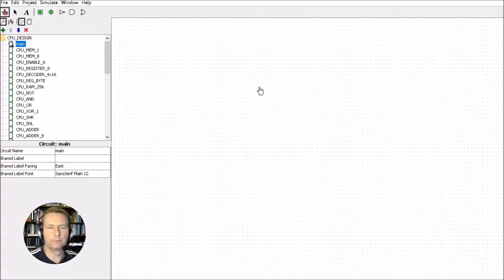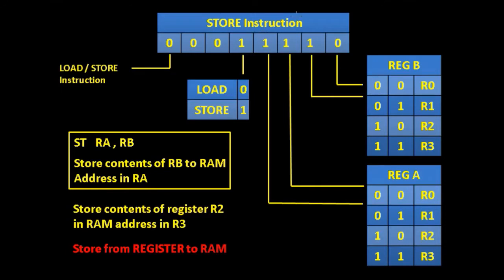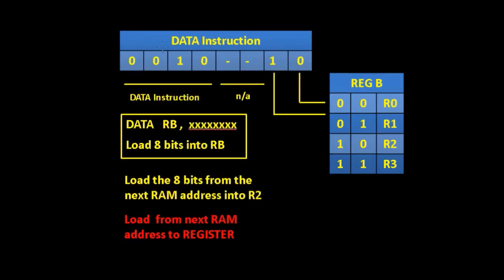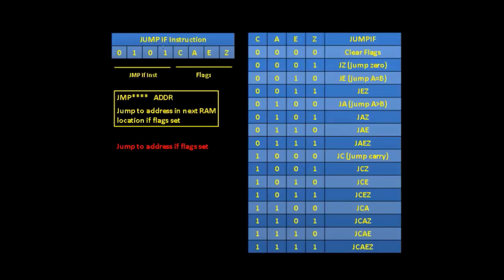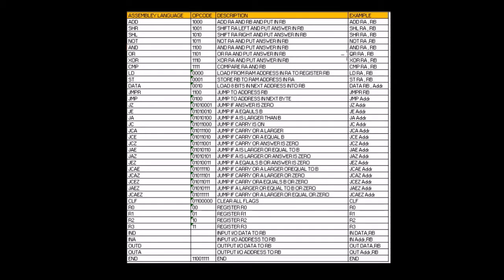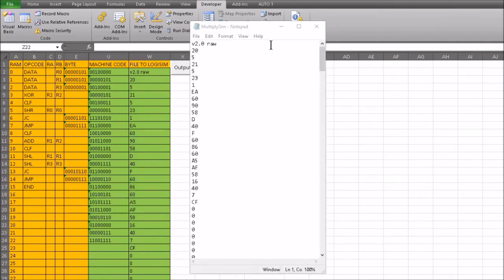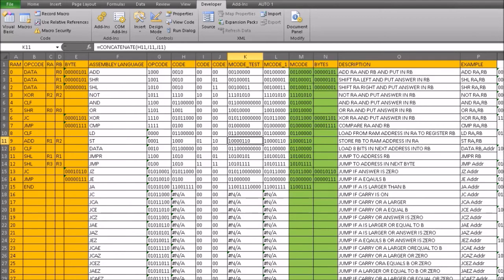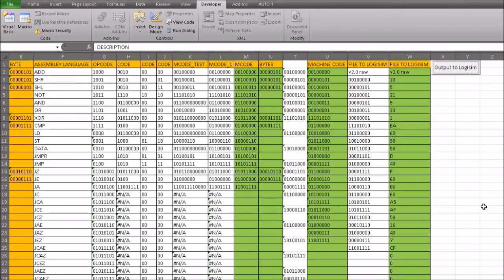Design a CPU Assembler